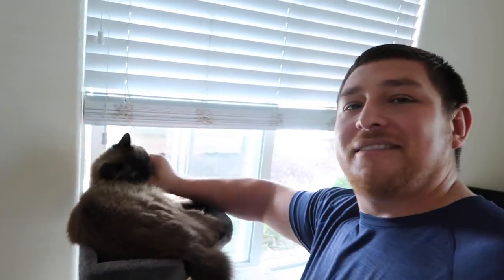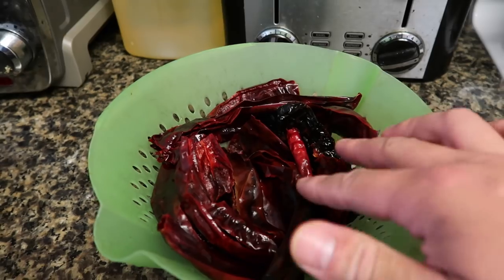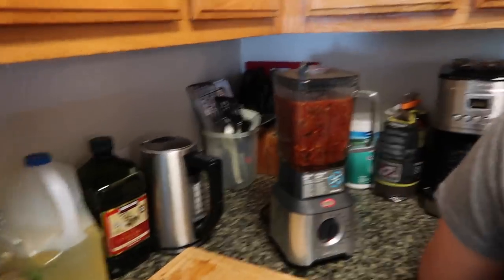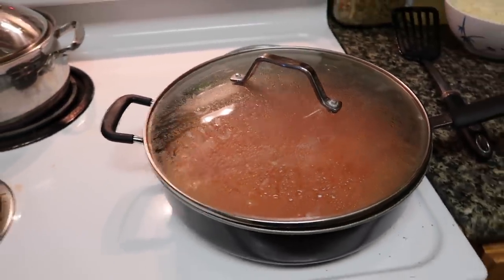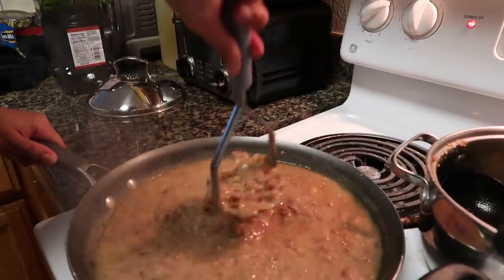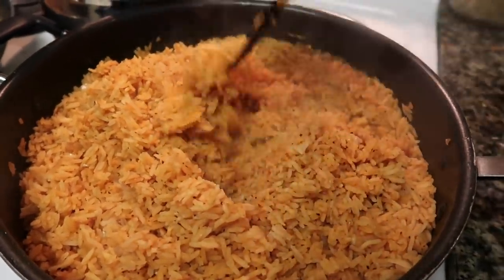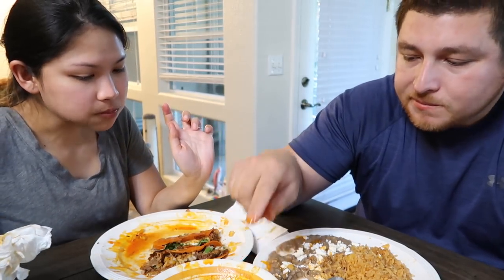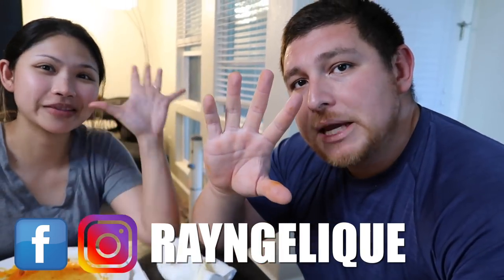The BEST BIRRIA Quesa Tacos! | CHEESY Homemade Tacos in Consome!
Today we will cook the most amazing, most tastiest, and sexiest taco you will ever eat in your life. Join us and let us show you how to make the BEST Birria Quesatacos on this EARTH! Angelique has been craving these so today I decided to quench her hunger! haha..

Everyone wants to know how we met here's a link to the website that changed our lives!

✅VLOG CAMERA: Canon G7x Mark II
✅DRONE: DJI Mavic Pro 2
✅EDITING COMPUTER: Macbook Pro 15inch

***Whenever and wherever we travel we always use AirBnB. The value is incredible and much more affordable than hotels. Use our link to sign up with AirBnB and receive $40 toward your bookings!